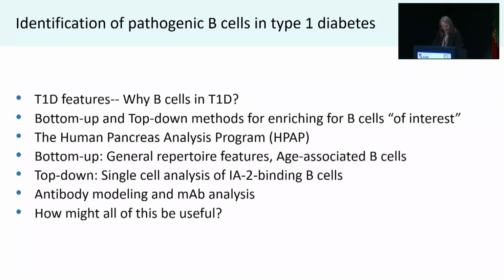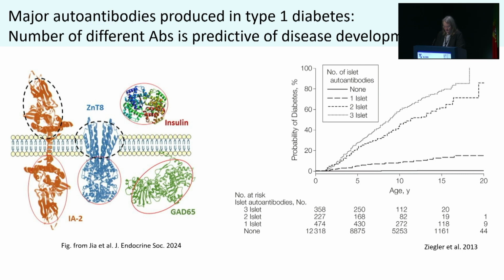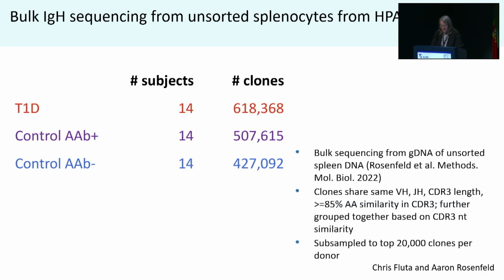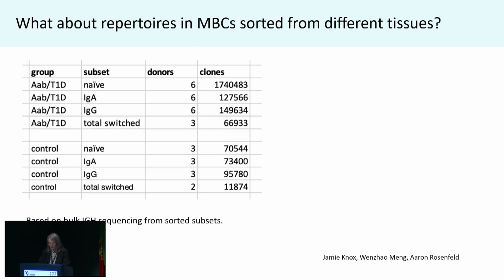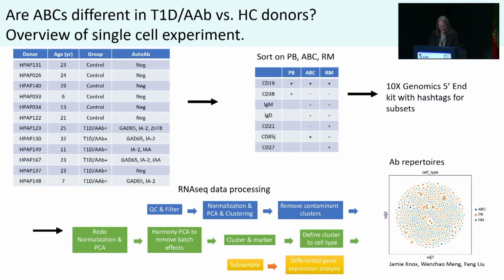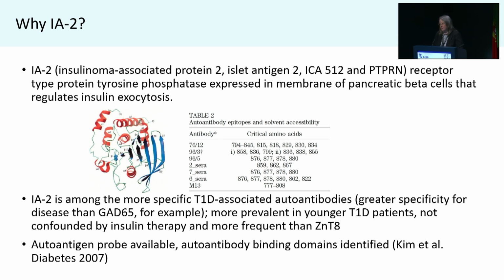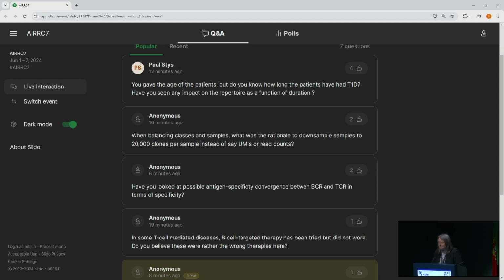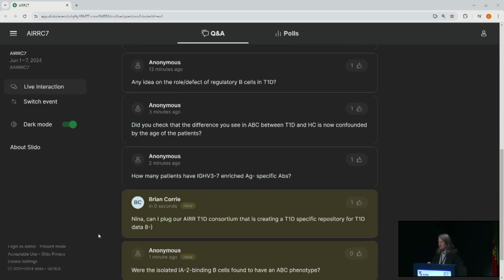AIRRC7 - Identification of pathogenic B cells in type 1 diabetes (N. Luning Prak)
"Identification of pathogenic B cells in type 1 diabetes"
Nina Luning Prak, University of Pennsylvania, Professor

In type 1 diabetes (T1D), T cells, helped by autoreactive B cells, destroy the insulin-producing beta cells in the pancreas.  The identification of pathogenic B cells could facilitate earlier disease detection and intervention that may delay or prevent autoimmune attack before organ damage.  To that end, we are using immune repertoire profiling approaches to identify and characterize tissue-based B cells in organ donors with and without T1D.  Leveraging tissue samples and extensively phenotyped organ donors from the human pancreas analysis program, we are studying clonal networks of B cells in pancreatic lymph node (PLN), mesenteric lymph node and spleen of organ donors with and without T1D to identify and characterize tissue-resident B cell populations.  This analysis has generated thousands of tissue-spanning clones and candidate clones of interest that are large and enriched in PLN.  Coupled with cell sorting and single cell analysis, we are further studying clones that reside in memory B cell subsets. In parallel, we are studying autoantigen-enriched B cell populations and isolating monoclonal antibodies of autoantigen-binding B cells.  Finally, we are tracking candidate clones derived from both of these approaches through immune repertoires of different individuals to search for repertoire motifs that may distinguish T1D autoimmunity from health.